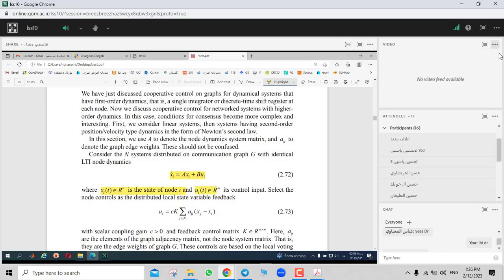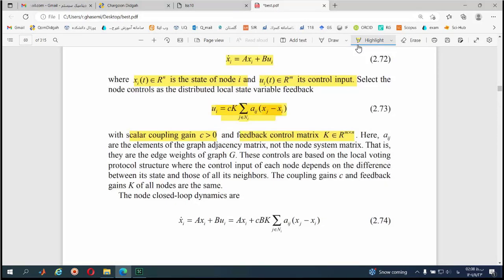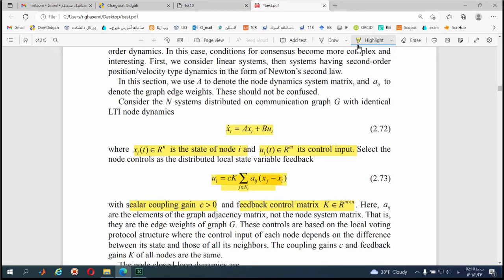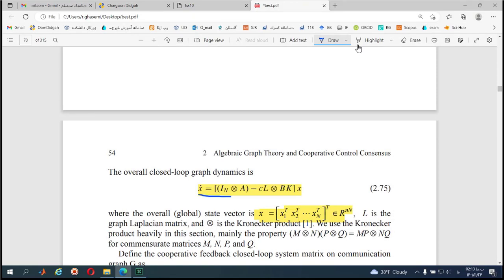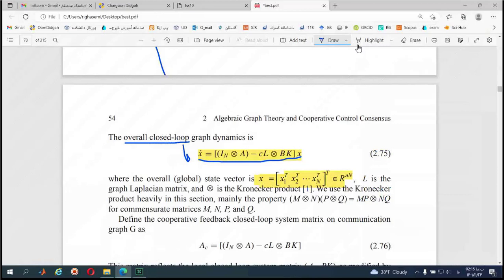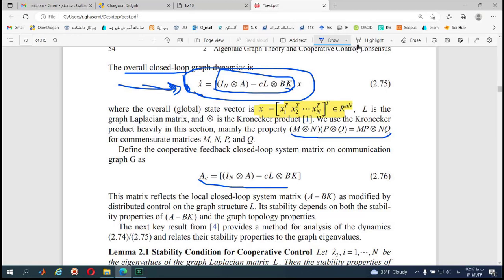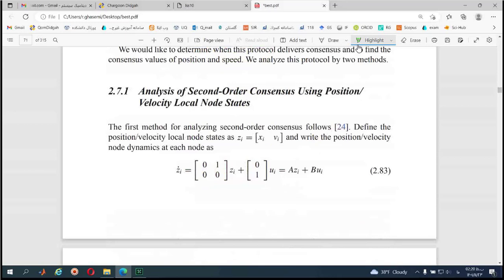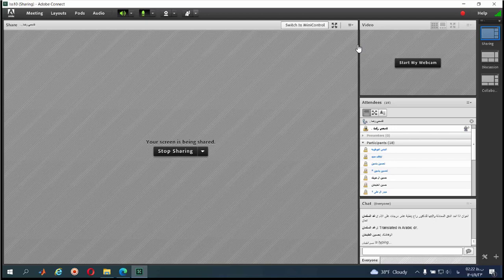محاضرة Large scale الأخيرة الاحد 12-2-2023